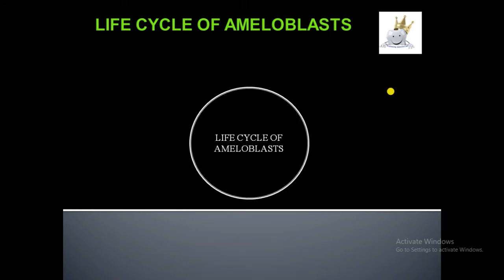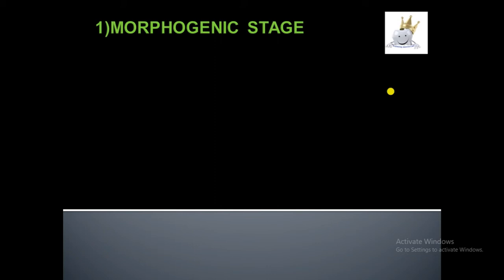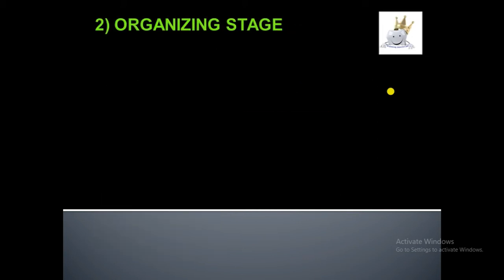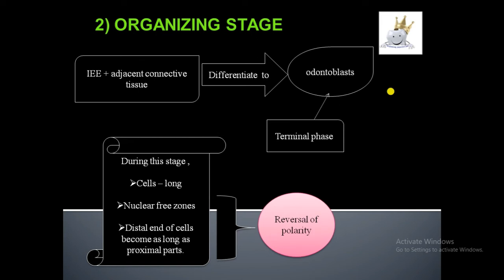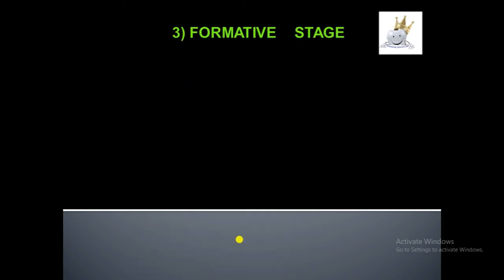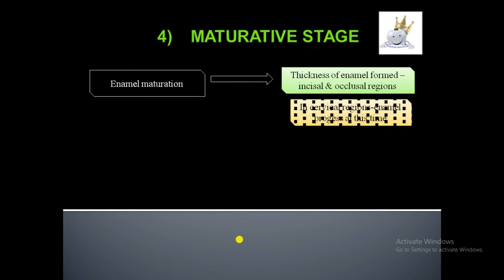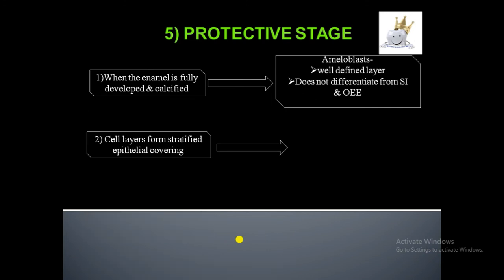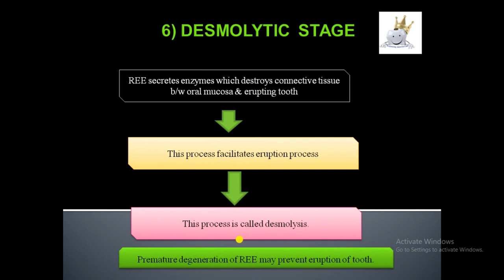LIFE CYCLE OF AMELOBLASTS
1)MORPHOGENIC
STAGE
2) ORGANIZING / DIFFERENTIATING STAGE
3)FORMATIVE
STAGE
4) MATURATIVE
STAGE
5)PROTECTIVE
STAGE
6) DESMOLYTIC
STAGE